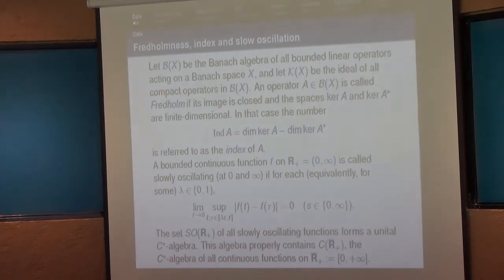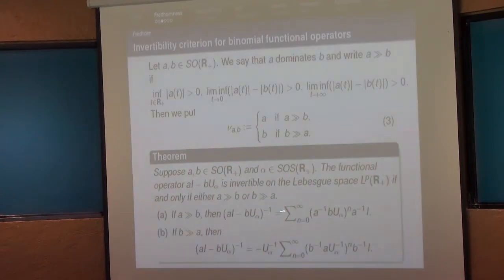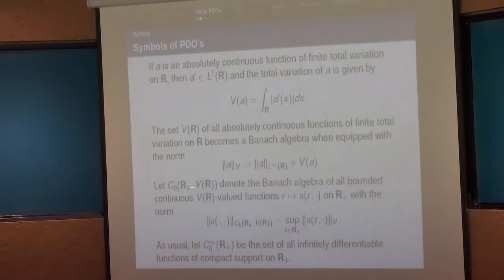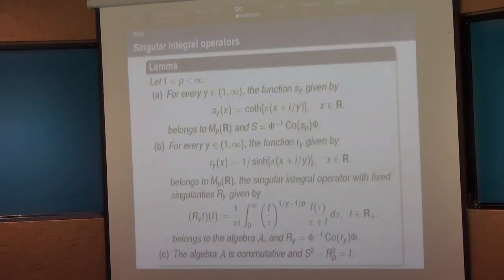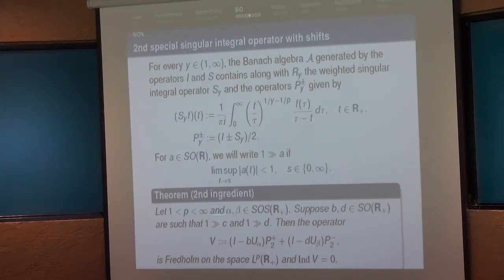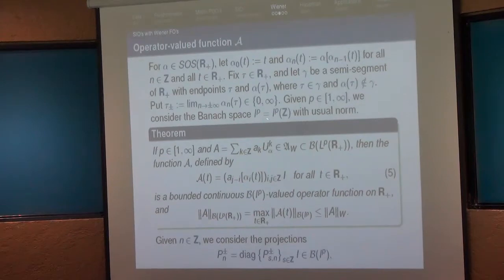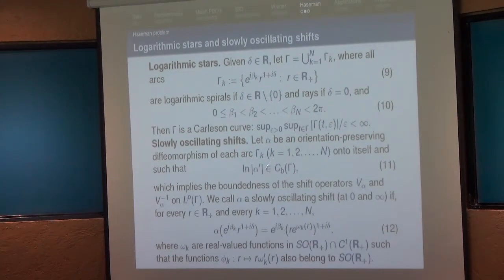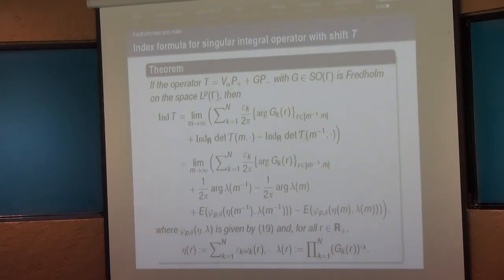Yuri Karlovich - UAEM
Coloquio UCIM

24 de mayo de 2017

"Applications of Mellin PDO's to singular integral operators with shifts"